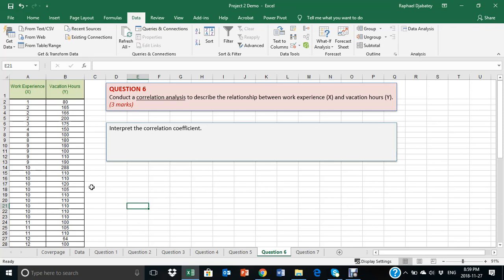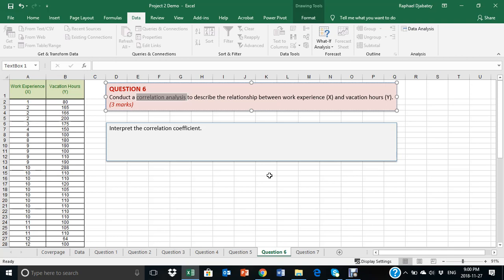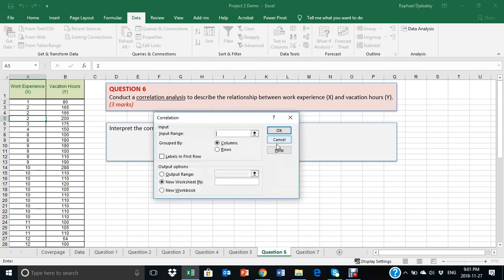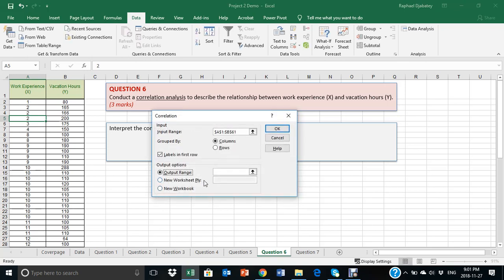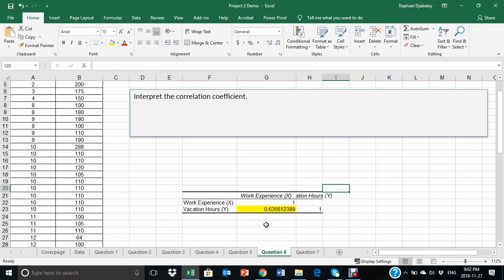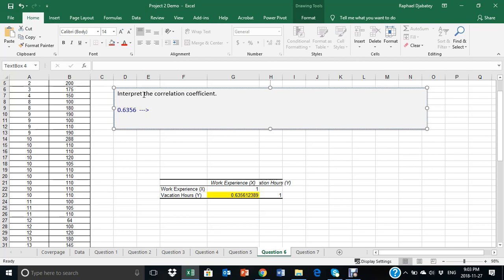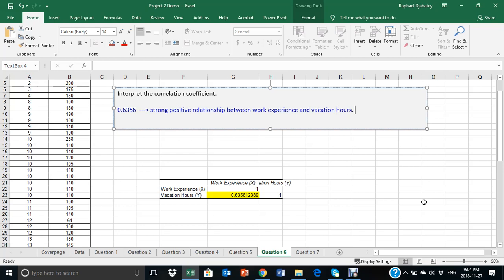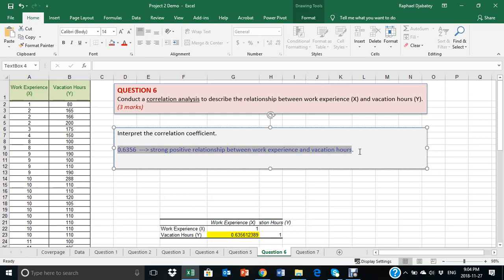Correlation Analysis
This presentation shows how to use Excel function to perform correlation analysis